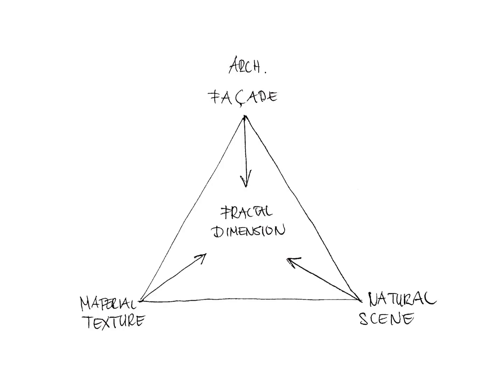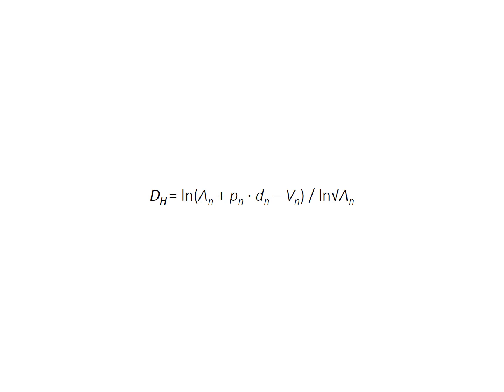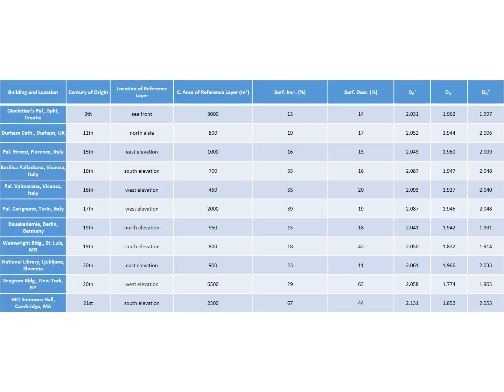Fractal Analysis as a Means to Urban Sustainability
Architecture is a discipline inherently containing artistic and social responsibility while delivering performative spaces to the public that allow for ecological and economical social activity as well as offering a platform for individual cultural expression and cultural exchanges. There has always been a demand for architecture to deliver designs that can argue a high level of artistic significance as well as economic responsibility, which nowadays can only be sensibly argued as being highly sustainable. A vital part of this sustainability is delivered by the artistic soundness of buildings that form urban spaces. This soundness is one of the pillars supporting the development of an intrinsic public desire to preserve certain built structures for long periods of time, thus achieving an ecologically sound use of the resources invested in their creation. In light of this importance, there have been persistent efforts in the course of time to objectify the rules for a number of Gestalt qualities, among others in proportion systems and tectonic theories. These efforts are ongoing but have been enriched, owing to developments in mathematics as well as digitization in the last century, by fractal analysis, which has added an entirely new perspective to the field.